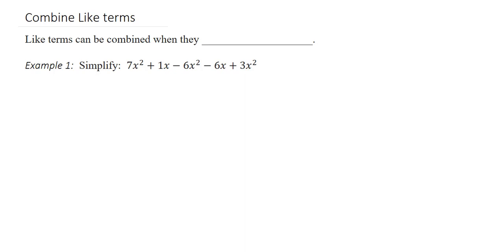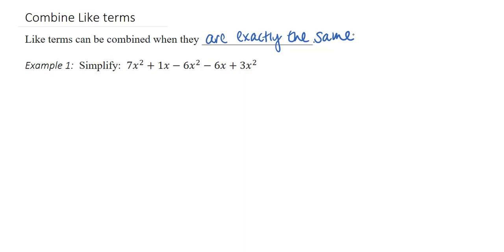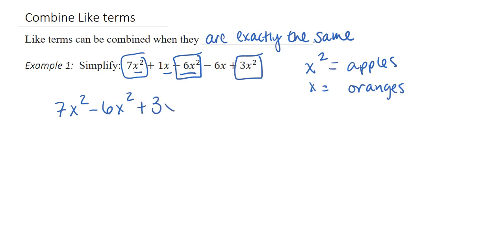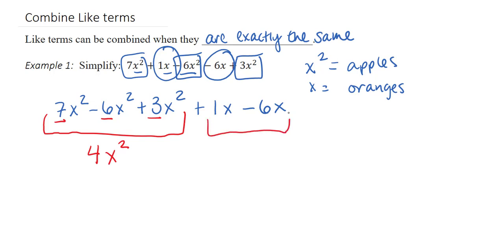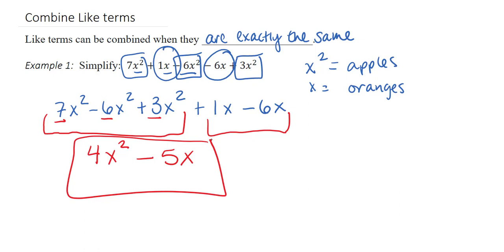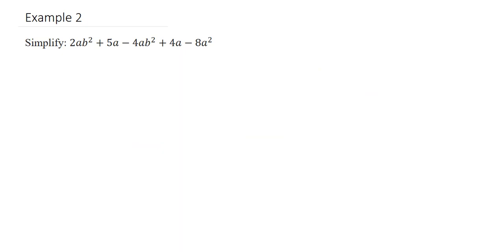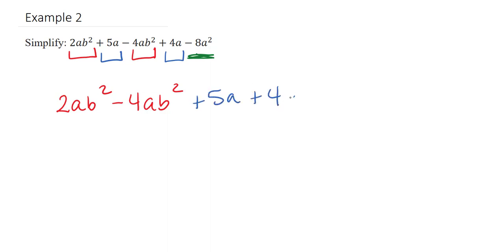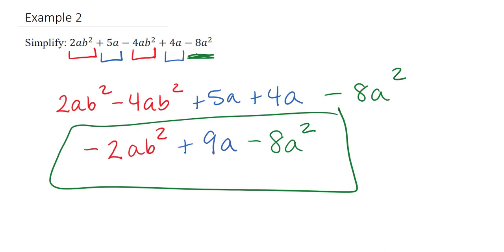Combine Like Terms